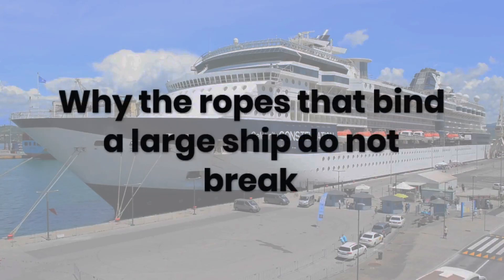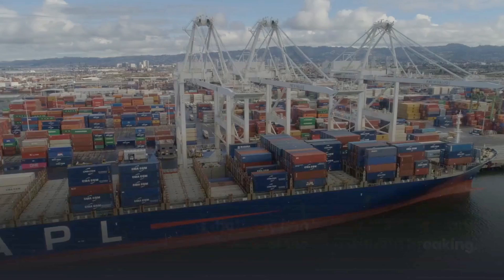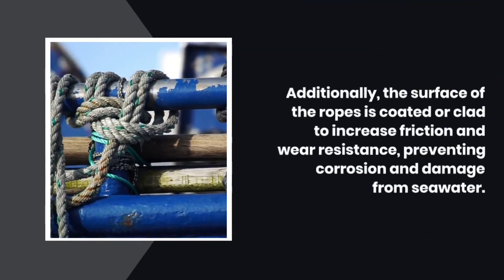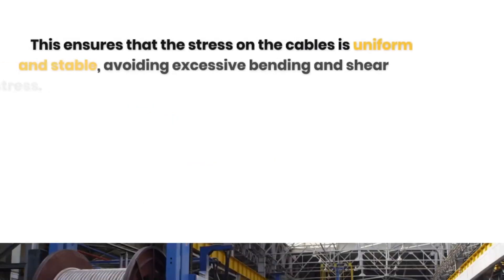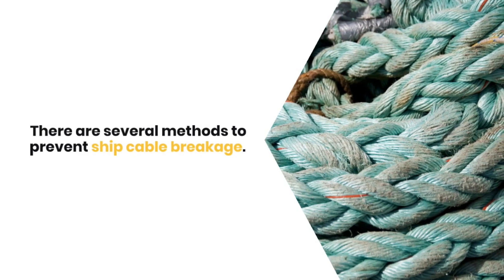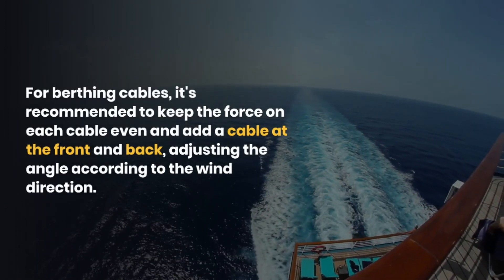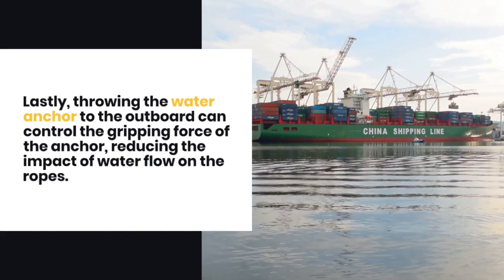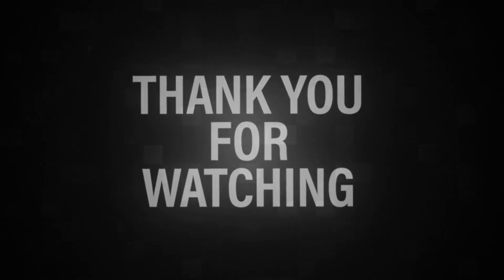why the ropes that bind a large ship do not break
There are several reasons why the ropes that bind a large ship do not break:
* The rope is made of high-strength material with high tensile strength and toughness, which can withstand the weight and inertia of a large ship
* The diameter and thickness of the rope are relatively large, which can disperse the weight and pressure of the large ship and reduce the stress on the rope.
* The surface of the rope is coated or clad, which can increase the friction and wear resistance of the rope, and prevent the rope from being corroded or worn by sea water.
* The mooring points and anchor points of the rope have been professionally designed and installed to ensure uniform and stable stress on the rope and avoid excessive bending and shear stress on the ropes.